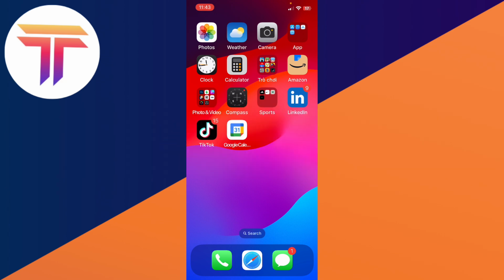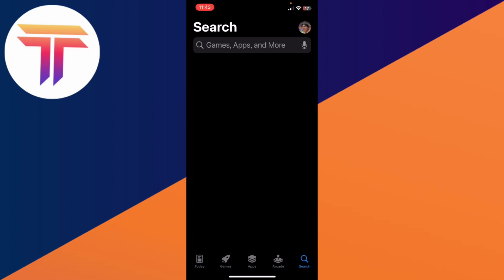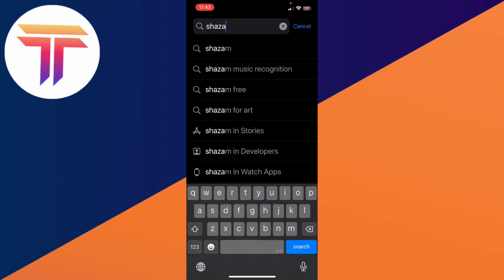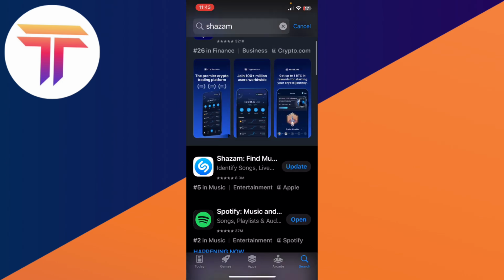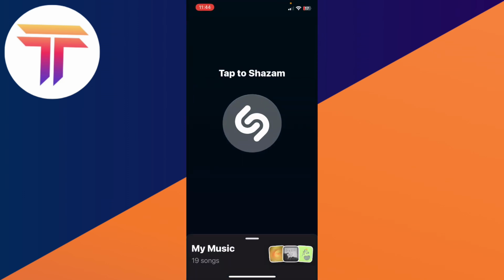How To Find A Song If You Don't Know Its Name